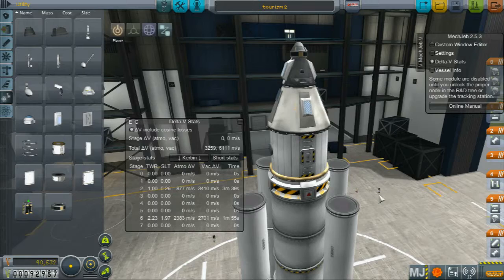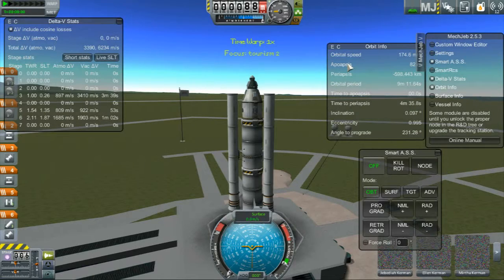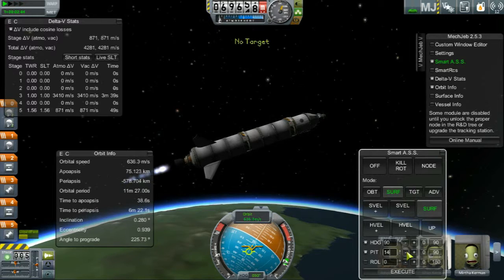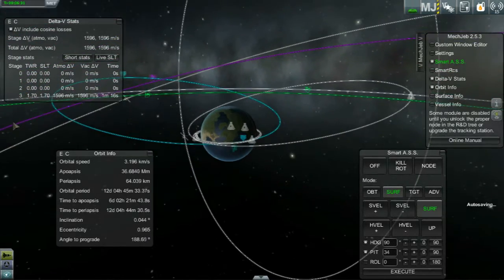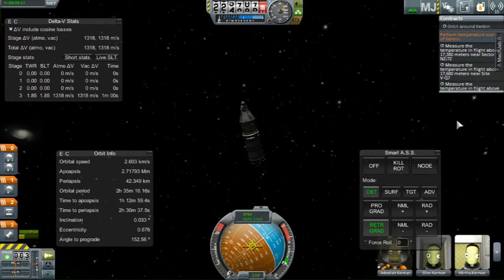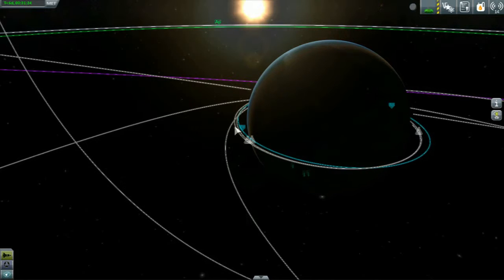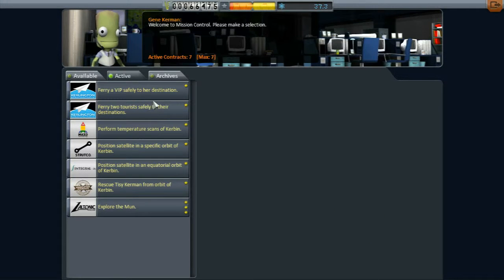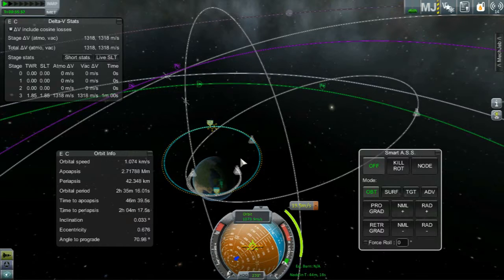Kerbal Space Program gameplay 45 - Circularize like a boss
Kerbal Space Program (commonly abbreviated as KSP) is a space flight simulator developed by Squad. In the game, players control a space program, build and fly spacecraft under physics simulation, and explore celestial bodies with characters called kerbals.